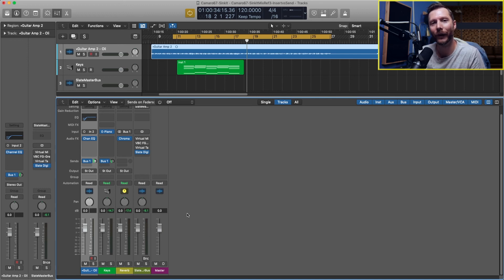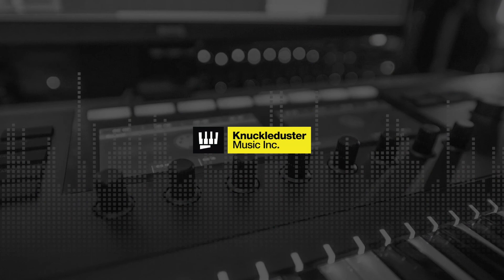Sends Vs Inserts Explained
In this video I'm going to show you the differences between using FX plugins as sends or inserts. I'll also demonstrate the advantages/disadvantages of using one method over the other. When you're first getting started working in a DAW all the different terms you might hear such as Sends, Inserts, Bus tracks, and Aux tracks can get confusing, so I hope this video helps clear some of that up for you.

The guitar track in this video originates from a track called Sink It by Camaro 67.

TIMECODES:
00:00 Intro
00:51 Explaining Inserts
01:08 EQ as an Insert
01:47 Reverb as an Insert
03:04 Adjusting the Reverb Amount Using Inserts
03:33 Reverb using sends
07:13 Sending Multiple Tracks to the Same Reverb
08:19 Recap